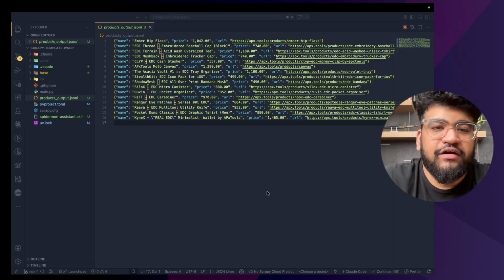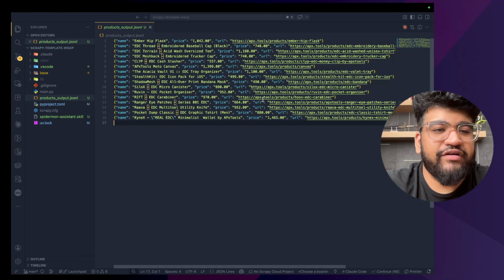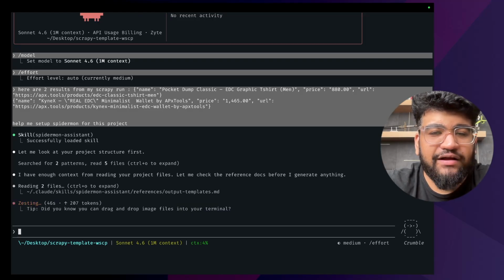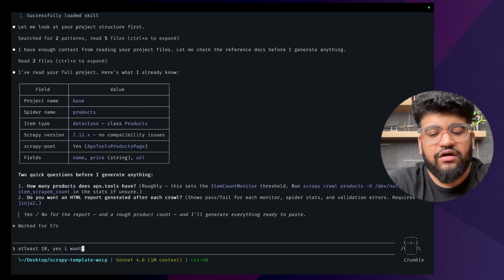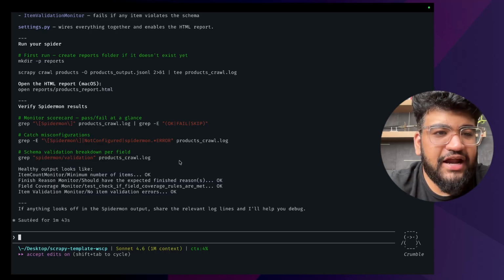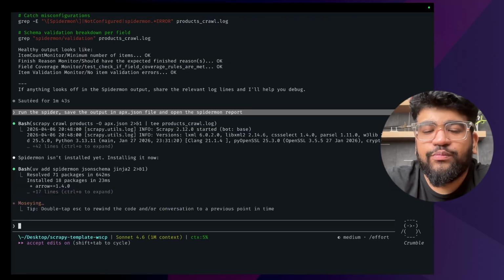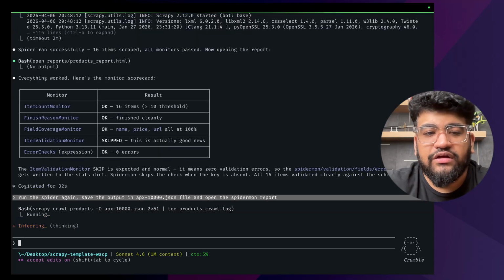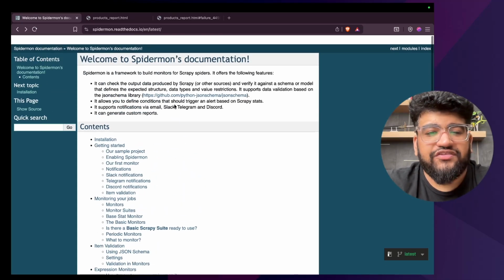The Tool Every Scrapy Dev Ignores (now plug n play with Claude Code)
Zyte API: Unified Web Scraping API for unblocking, browser rendering and extraction. The first all-in-one Web Scraping API. Everything you need in one toolkit. Automate unblocking and extraction, customise as needed at any point. Hassle-free scraping.